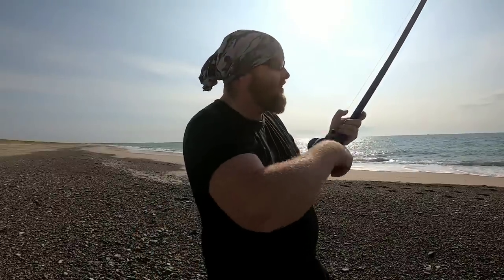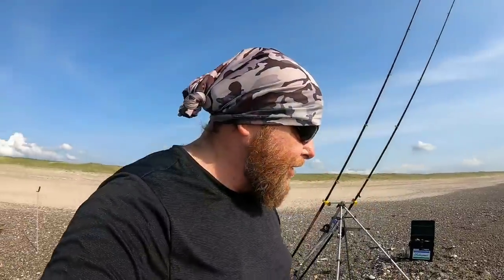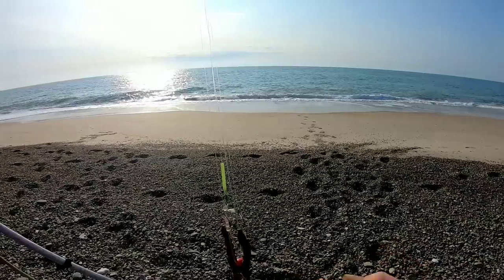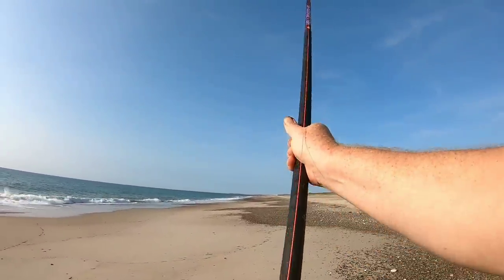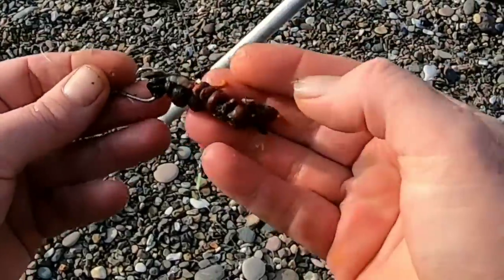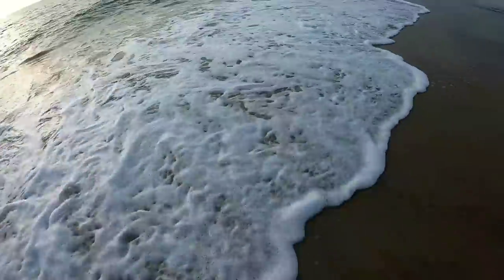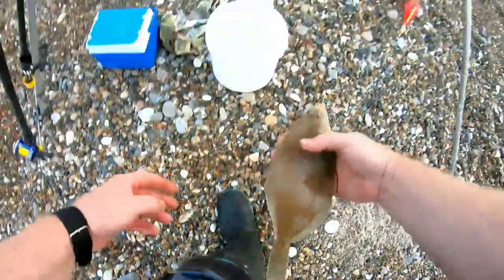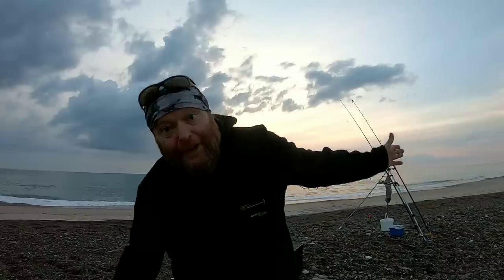Fun fishing for flatfish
Fishing the North sea, on the hunt for plaice, flounder and dabs